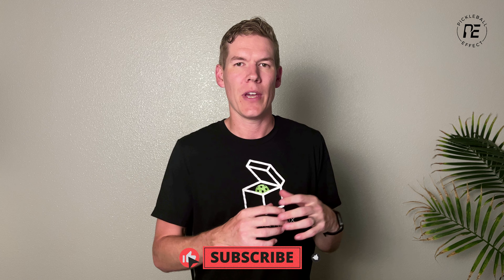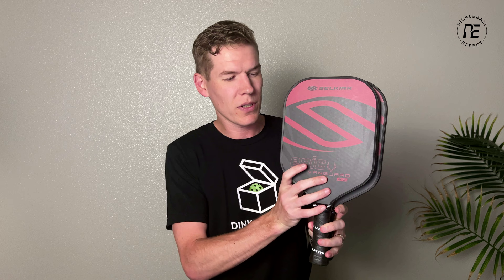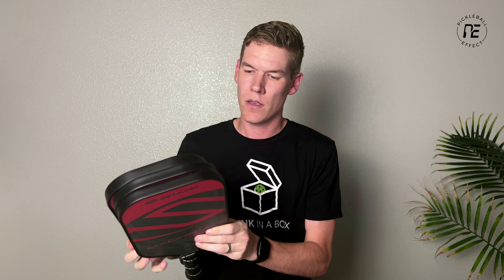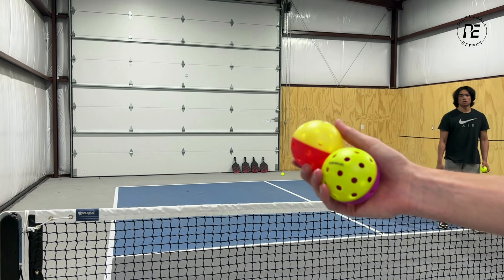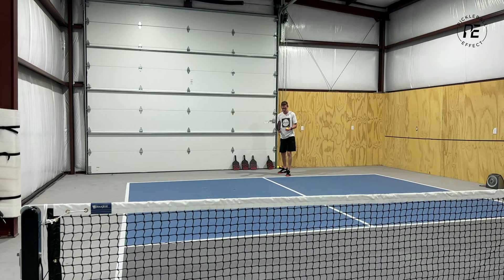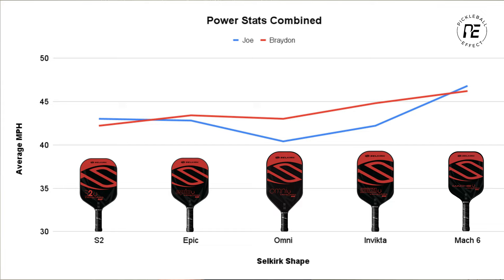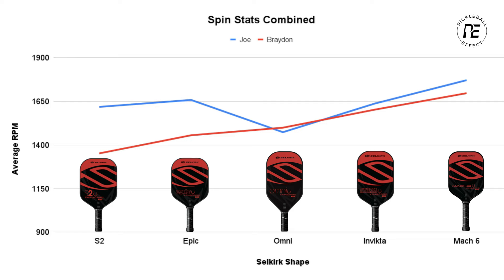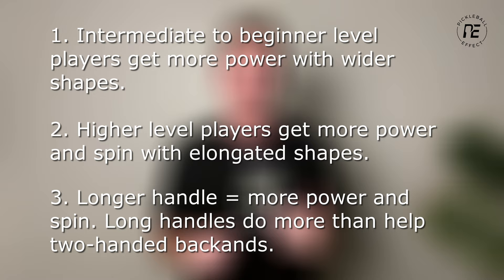How the Shape of Your Pickleball Paddle Affects the Power and Spin It Can Generate | Experiment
We know that pickleball paddle shapes play a role in how a paddle performs. But how much? We performed an experiment using five different Selkirk Vanguard 2.0 shapes and measured the difference in power and spin. Each shape performed differently. Watch the video to see what the difference was and how it may change what paddle shape you think is best for you.

Time stamps:
00:00 - The experiment
00:33 - The paddles we tested
01:47 - Testing methodology
02:27 - Power results
03:44 - Spin results
04:37 - Takeaways